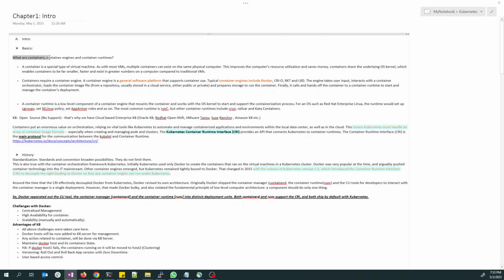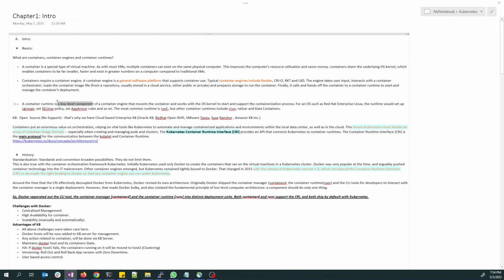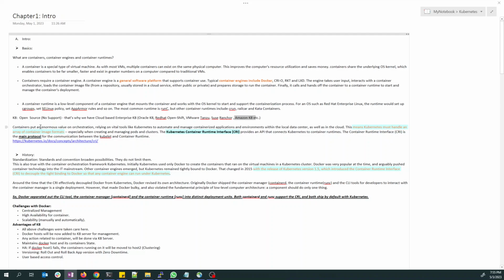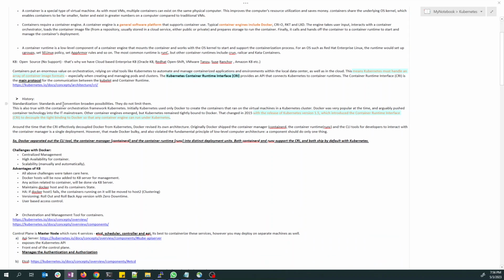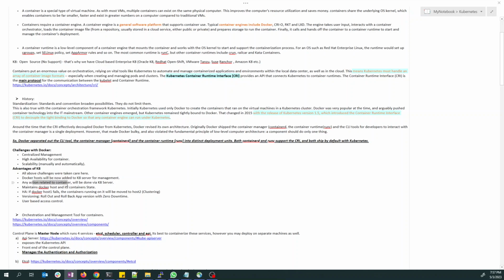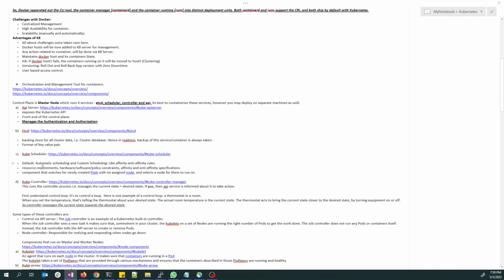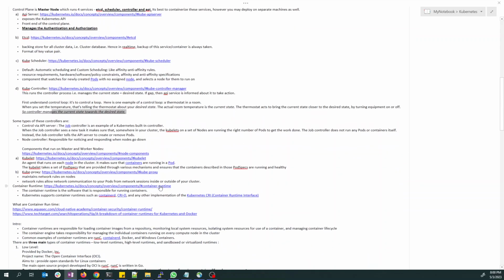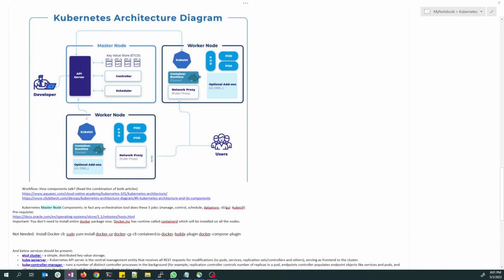Chapter 1 Intro about Kubernetes.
Basics on Certified Kubernetes Administrator (CKA)